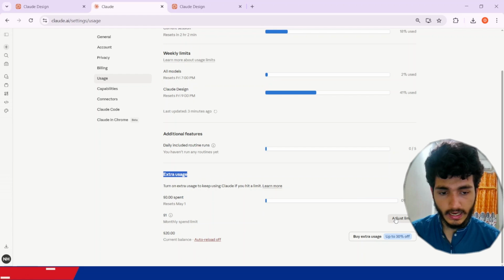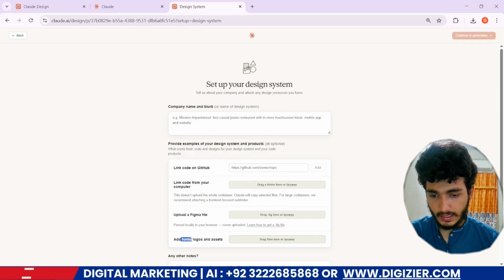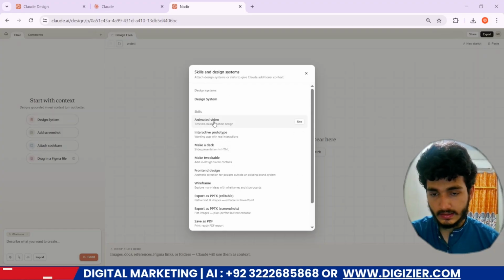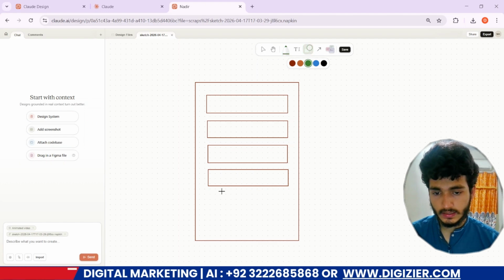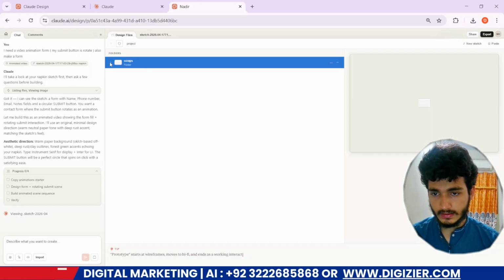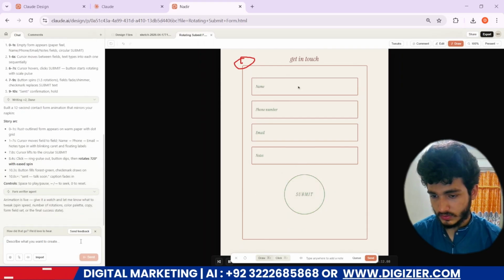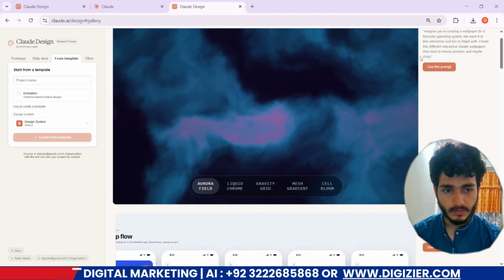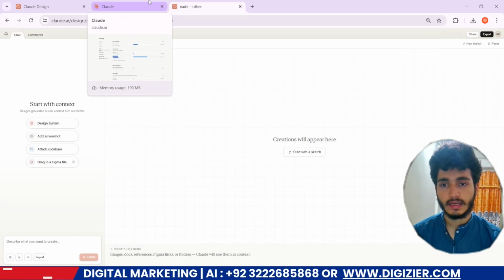I Tested Claude Design New Figma Killer — Here's the Truth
Anthropic just dropped Claude Design, and honestly? It turns hand-drawn sketches into working UI faster than I can sketch them. In this Claude Design tutorial, I'll walk you through the whole workflow — the good, the game-changing, and the one thing nobody else is telling you about usage limits.

Here's what you'll actually get out of this video:

✅ How to enable Claude Design on Pro, Team, or Enterprise (plus who can't access it)
✅ The hidden cost — why this feature ate 40% of my usage limit in ONE hour
✅ Setting up a Design System with Figma files, GitHub repos, or brand guidelines
✅ Watching Claude turn my messy whiteboard sketch into a fully animated contact form
✅ Exporting your designs to React, HTML, PDF, and PPTX (yes, real production code)
✅ A quick tour of Anthropic's jaw-dropping pre-built templates (shader animations included)

If you're a UI/UX designer or front-end dev, this is the fastest prototyping workflow I've seen all year. But there's a real catch around billing that you need to know before you start.

⏱️ TIMESTAMPS
00:00 – Intro: Claude Design is a game changer
00:25 – Pricing & who can actually use it
01:30 – ⚠️ The hidden cost (40% usage in 1 hour)
02:34 – Project setup & Design System feature
04:55 – Live demo: drawing a contact form sketch
06:27 – The reveal: AI builds the working UI
07:08 – Export options (React, HTML, PDF, PPTX)
08:19 – Exploring Anthropic's pre-built templates
09:40 – The interactive calculator that blew my mind
10:08 – Outro

If this saved you from a surprise usage bill, a like genuinely helps the channel 🙏 And drop a comment — are you using Claude Design in your workflow yet, or sticking with Figma? I read every single one.